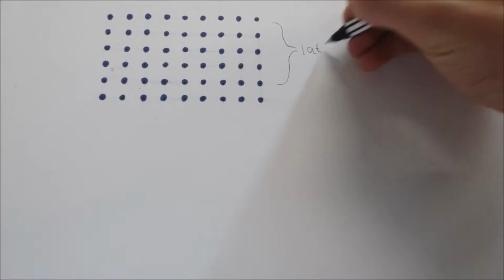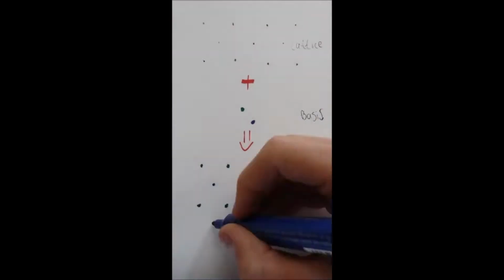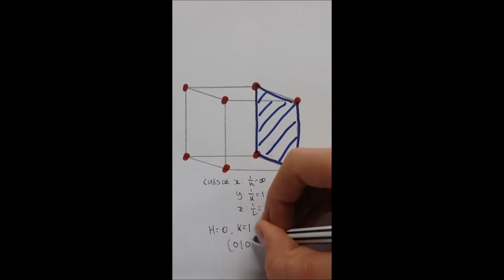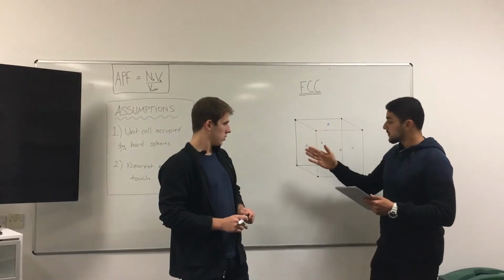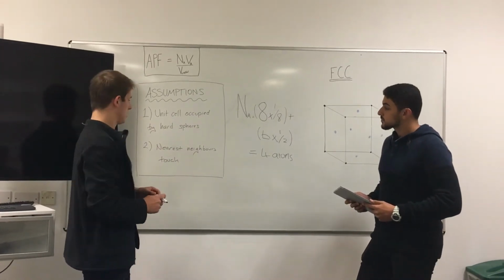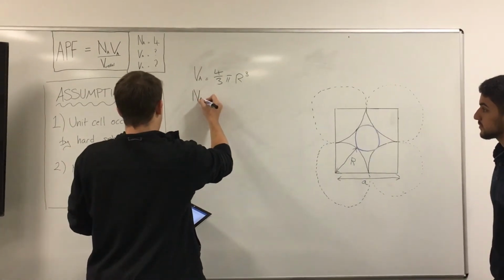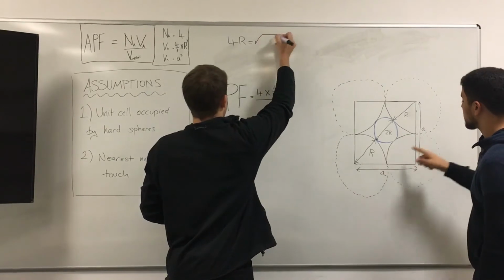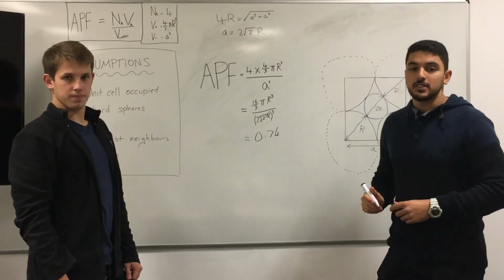Crystal Structures Explained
This video explains clearly and concisely the concepts of Crystal Structures, Lattices and Miller Indices.